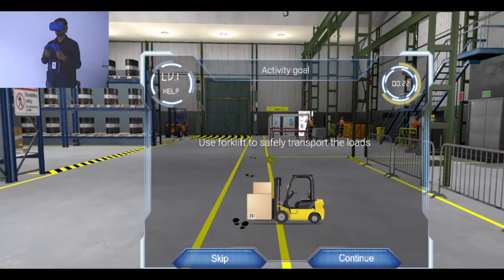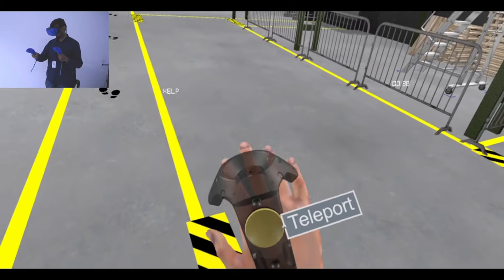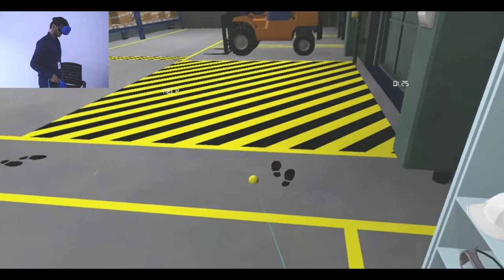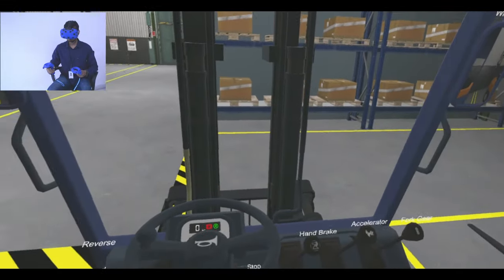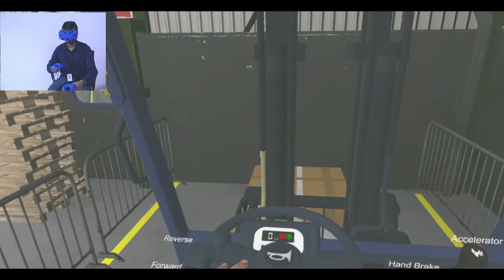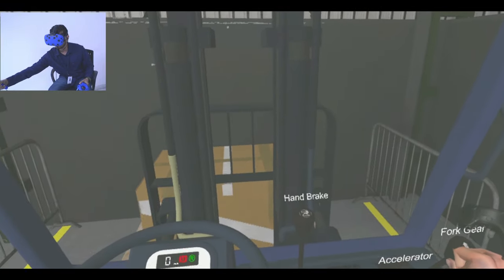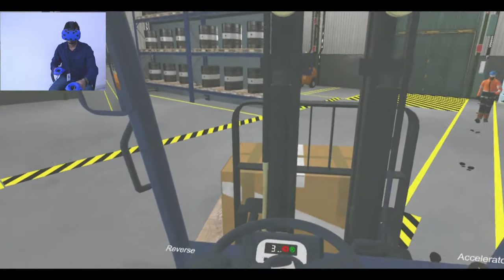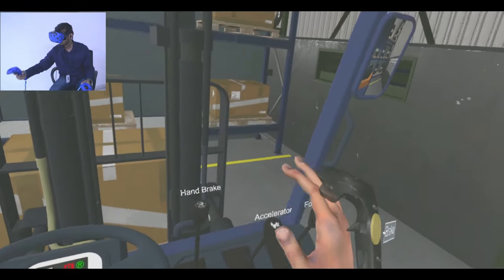Forklift Operator Training in Virtual Reality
This VR module is designed for Forklift Operator Training and Safe Operations.

Now you can experience a simulator based training at low cost. Our solutions comes with a quick deployment (less than 10 mins) with minimal VR set-up to make you more mobile and powerful in delivering the training.